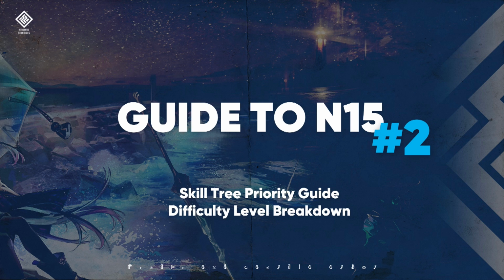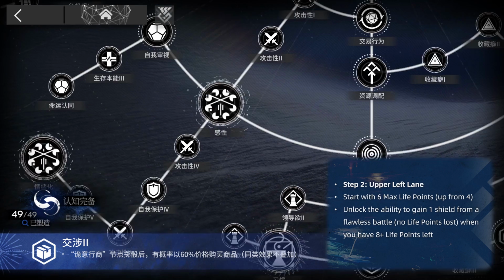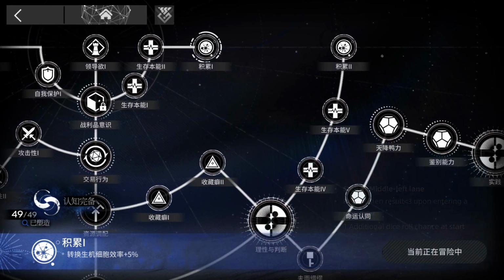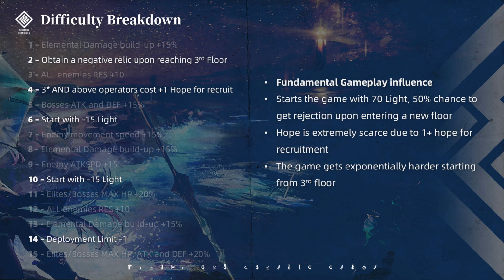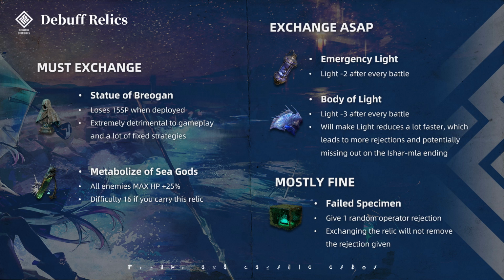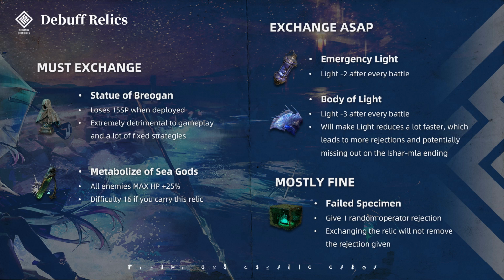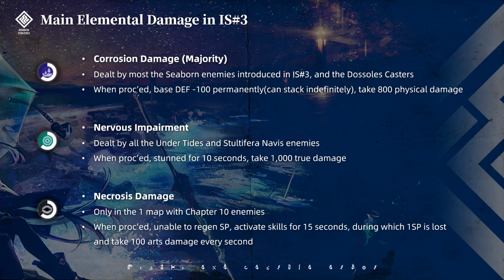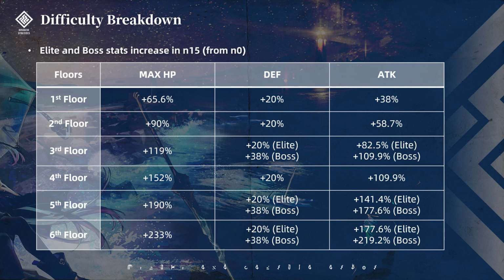IS#3 Guide to n15 - PART II: Skill Tree Guide and Difficulty Breakdown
IS#3 will be dropping soon for global. Therefore I'm exploring if I can make a series of guides that will help players who are interested in playing IS better challenge the hardest n15 difficulty.
In the first episode I will give a recommendation to unlocking the skill tree, and break down the 15 difficulty levels.